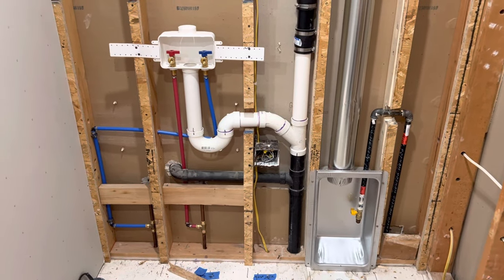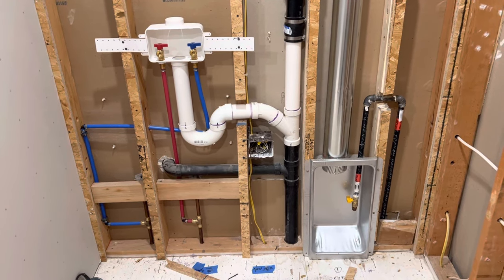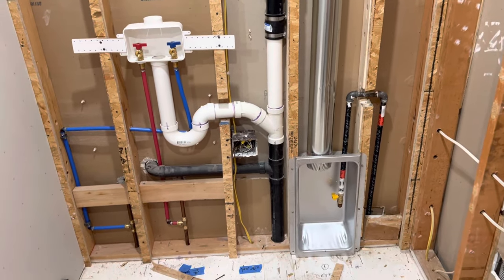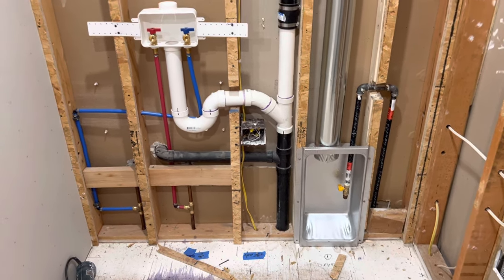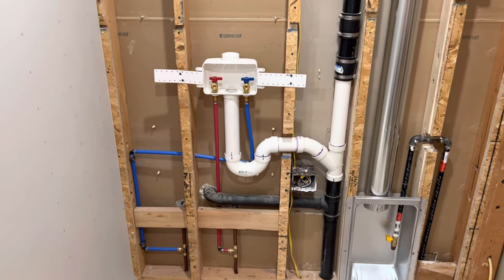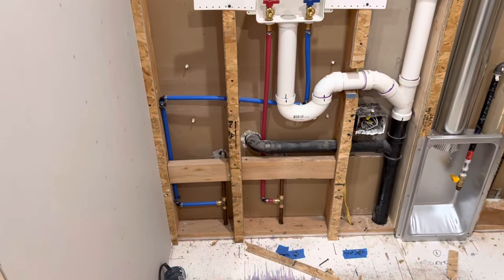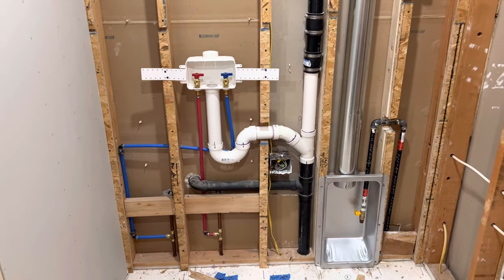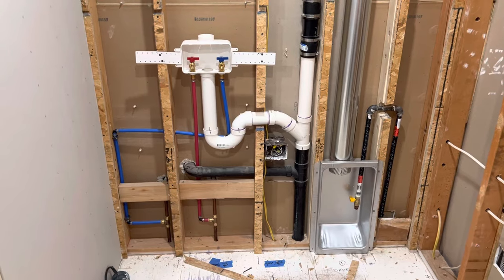Relocating a Washer and Dryer, How to install the plumbing and venting for a new laundry room.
2 inch pvc for washer drain.
1/2 Pex
4 inch 30 gauge galvanized pipe

Washing machine outlet box

Solimeta Washing Machine Outlet Box, 1/2-inch PEX,Plumbi...